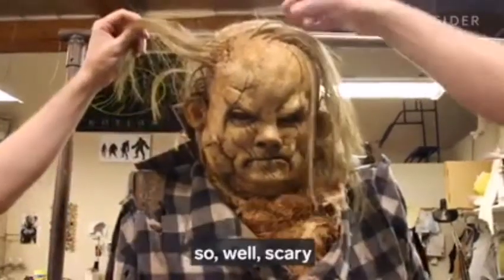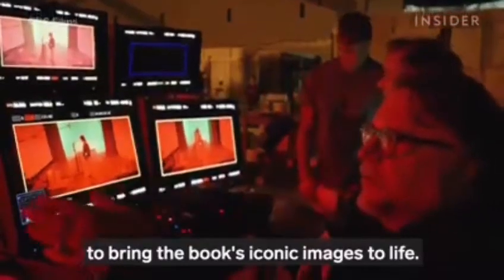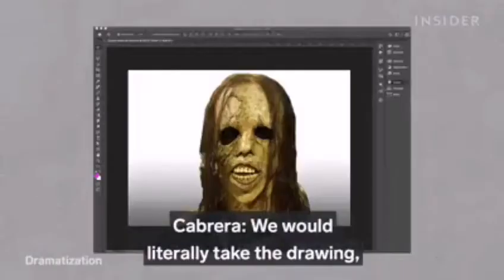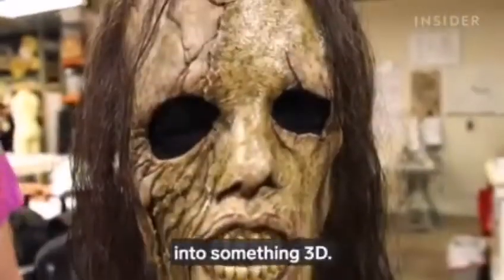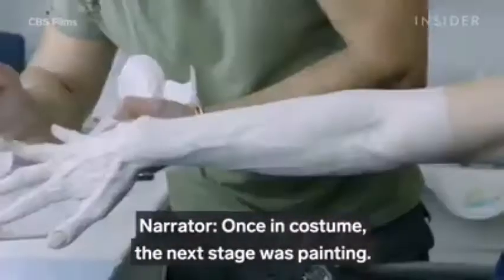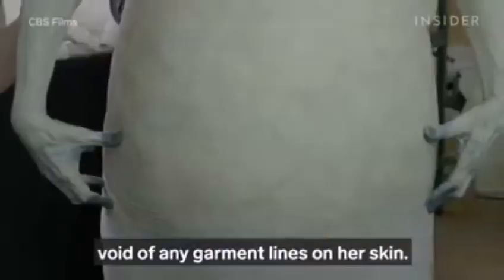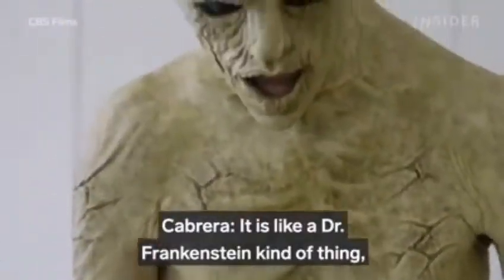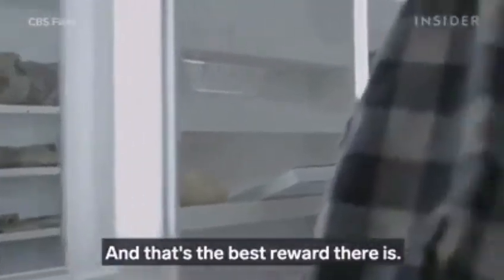ART IN SENIOR HIGH SCHOOL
In Ghana, almost every parent prefer their wards offer other subjects rather than Visual art. Society thinks it does not pay or one can't earn a good living on art. The awkward perception I hate most is the fact that they think those who offer Visual art as a subject are not good academically.
Well the main goal of paint the public channel is to educate, entertain and inform the public on such perceptions.
Visual Artist control what we see around us in the world.

I don't own the full copyright of the video
A used video by movie insider